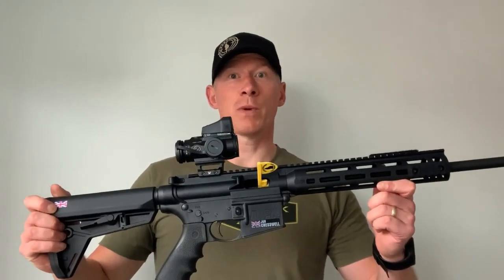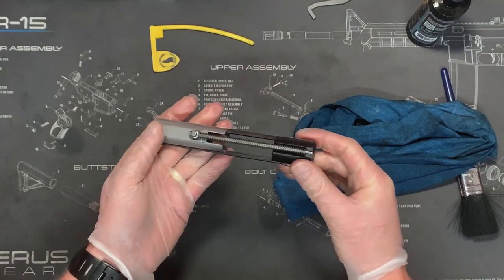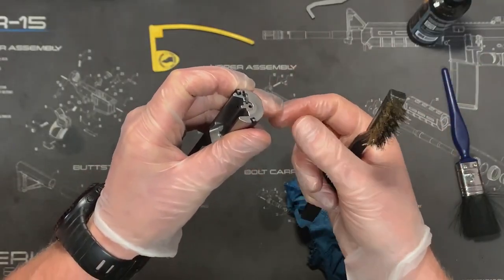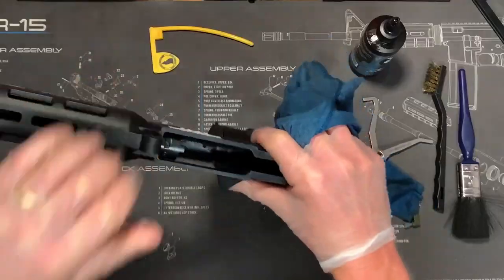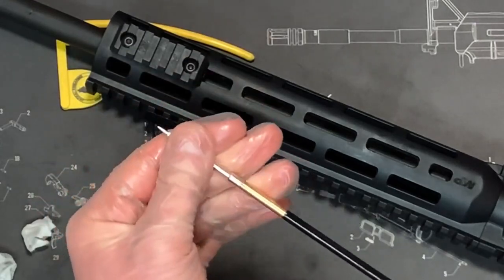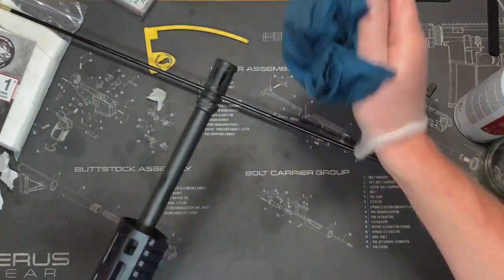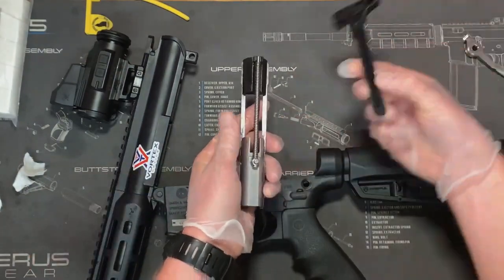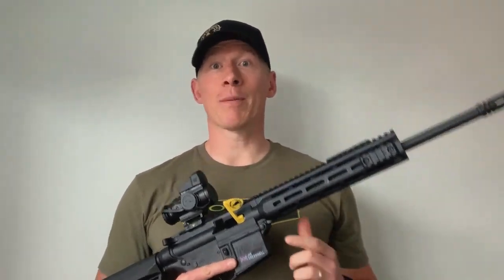Smith & Wesson 15-22 Maintenance: Strip, clean, function check, optics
Smith & Wesson 15-22 Maintenance

In this video, I show you how to conduct routine maintenance of your Smith & Wesson 15-22.  I show you how to strip, clean, conduct a function check, and how to clean your optics.

SUPPORT
If you like my content and want to help me create even better content by investing in better equipment, you can support my channel through PAYPAL or contact me directly regarding sponsorship opportunities.

SUPPORT
If you like my content and want to help me create even better content, you can support my channel, and gain access to Patreon only content, You can also support me through PAYPAL ME FOR EXTRA CONTENT